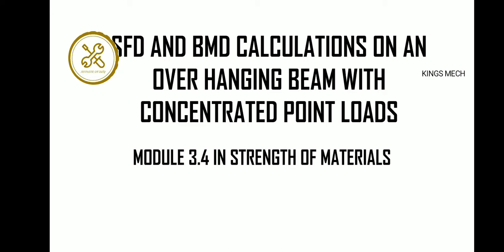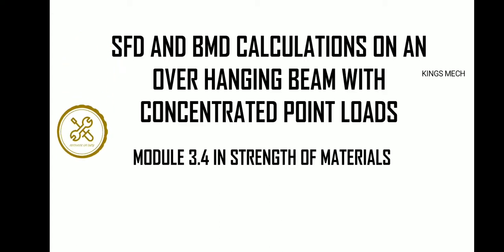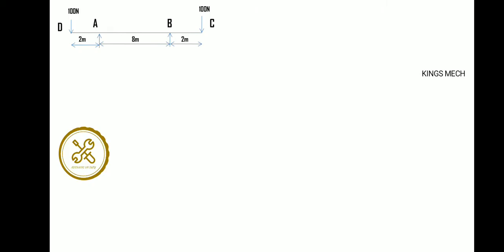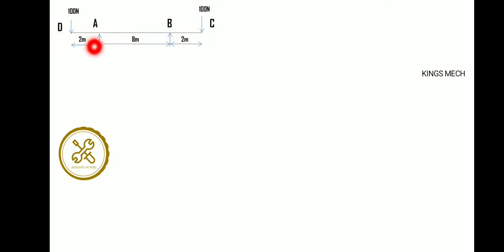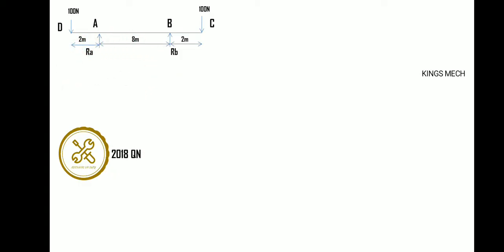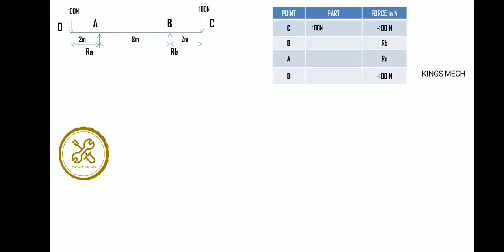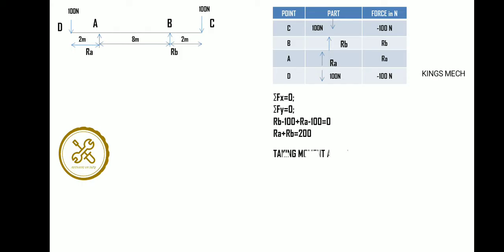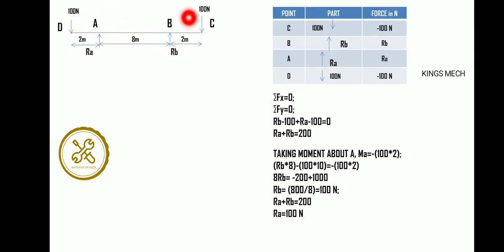SFD and BMD on over hanging beam with concentrated point loads in Tamil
Module 3.4 in som